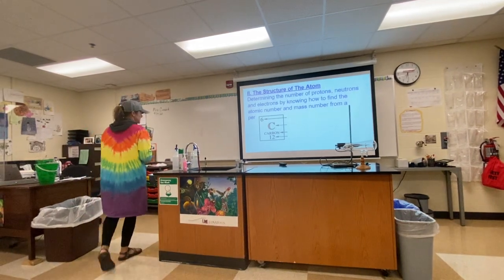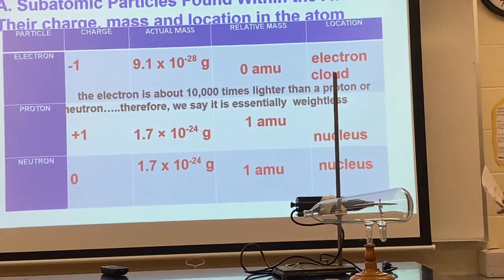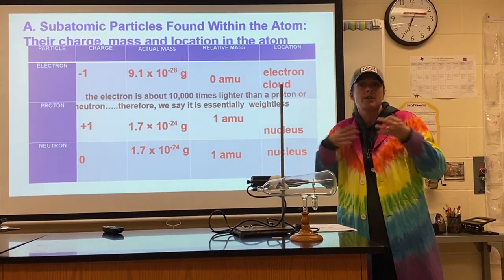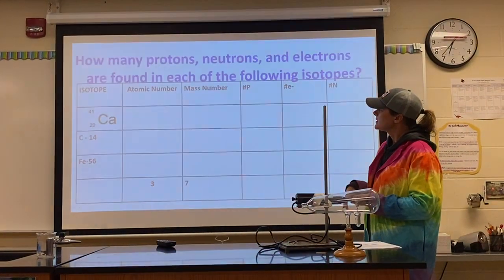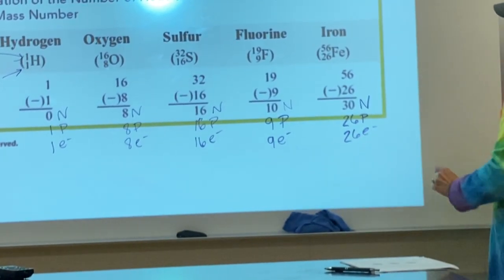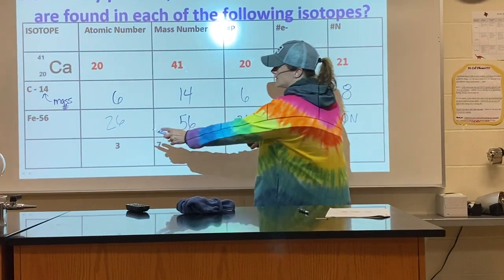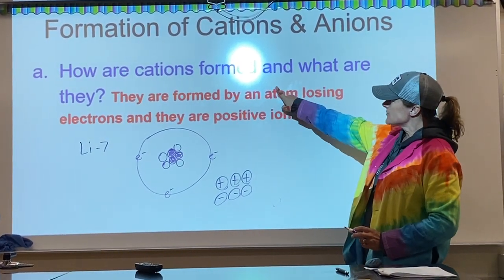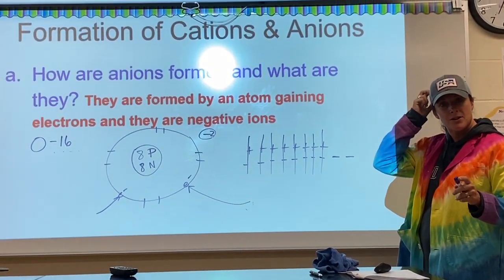Structure of the Atom